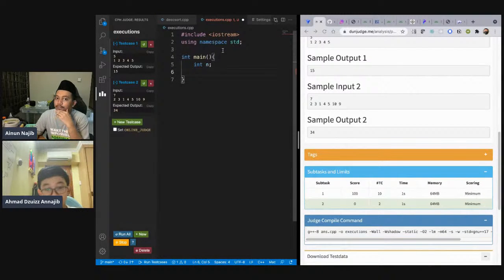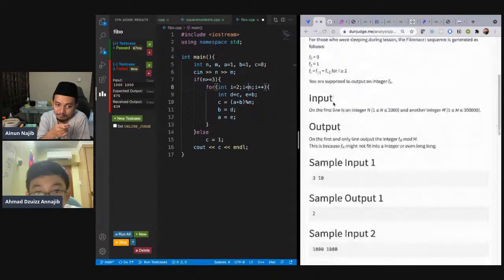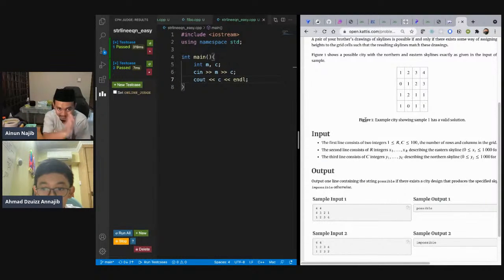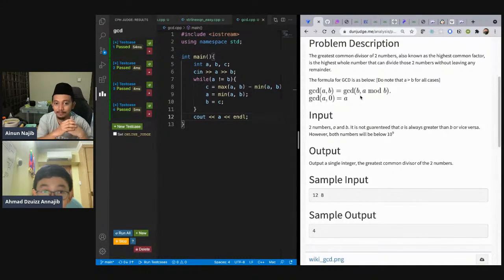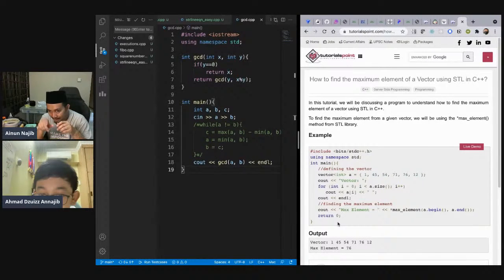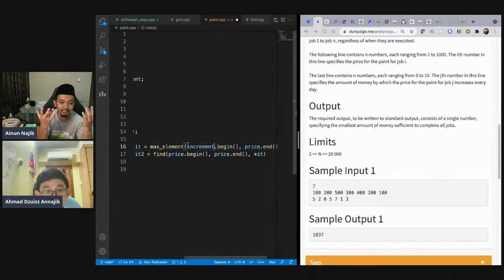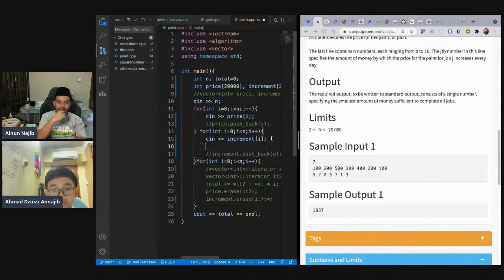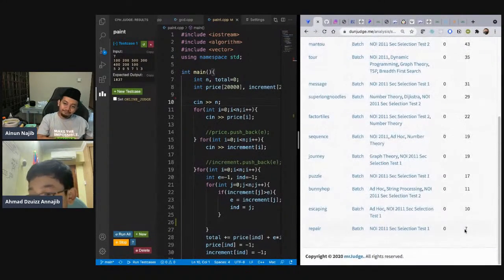Learn C++ with mrJudge (Raffles Institution Infocomm Club)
Dzuizz learns C++ with mrJudge platform from Raffles Institution Infocomm Club